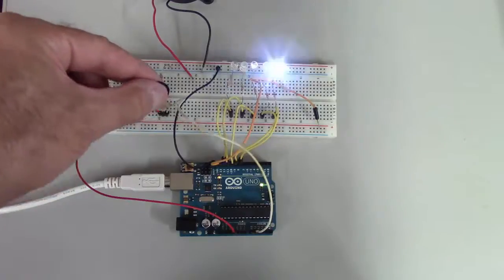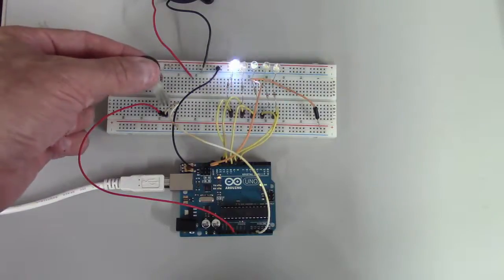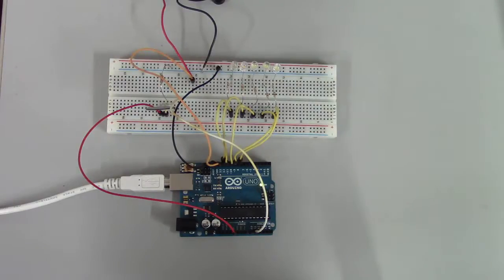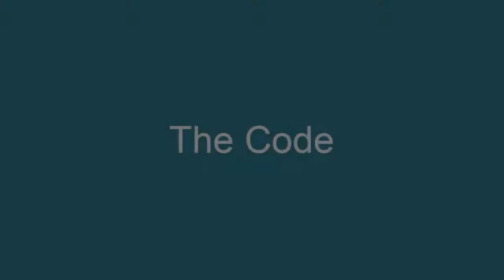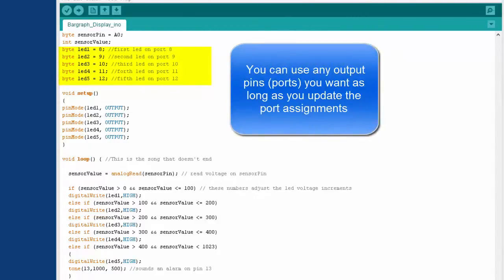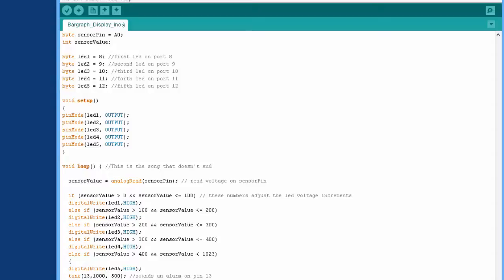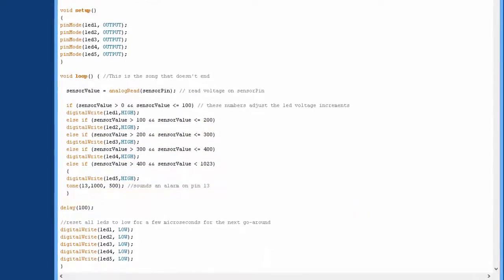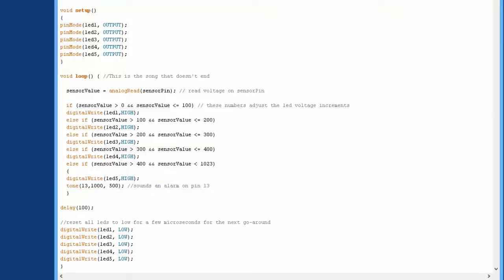Arduino Project - Moving Dot LED Display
This video shows you how to display data on a simple bar graph display for your Arduino projects. This is a very inexpensive way to display data in a quasi-analog form.

A bargraph display is a great way to display sensor data if you don't want the trouble or expense of an 7 segment or LCD display.